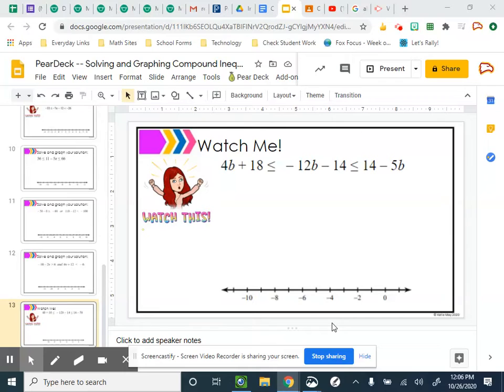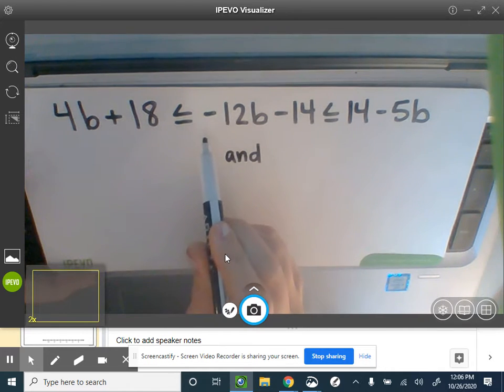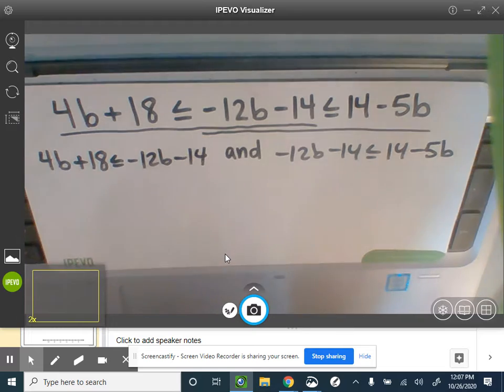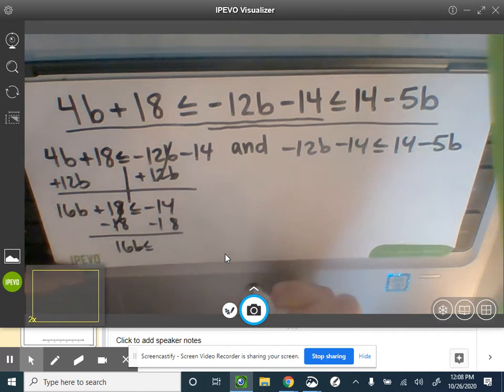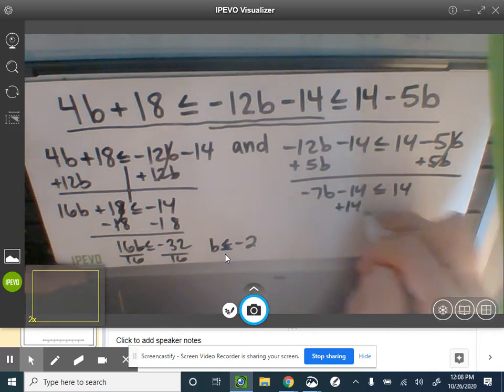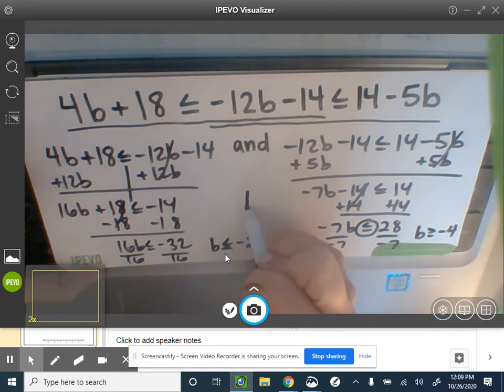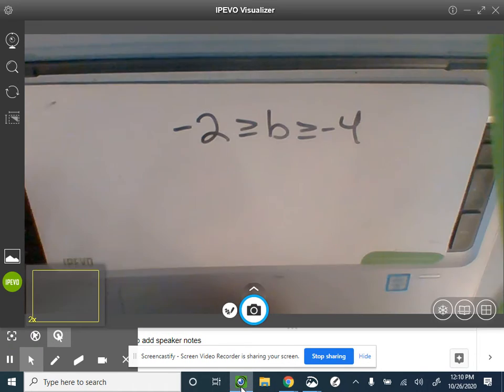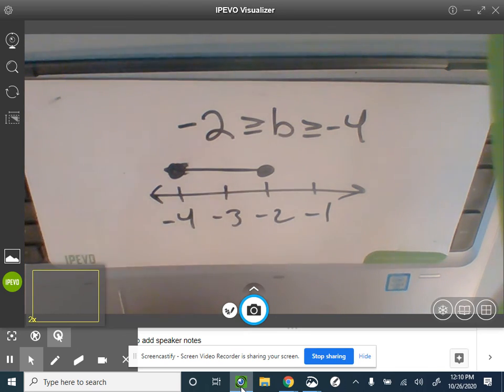Compound Inequalities -- AND (Variables on both sides)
Slide 13 from Peardeck "Solving and Graphing Compound Inequalities"